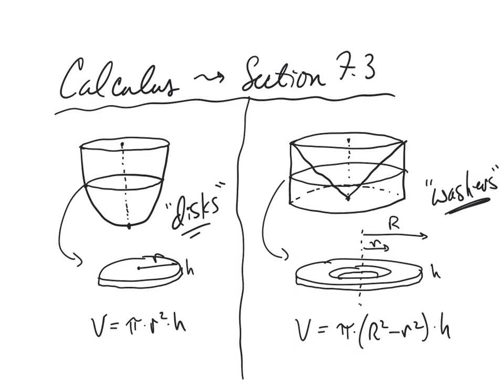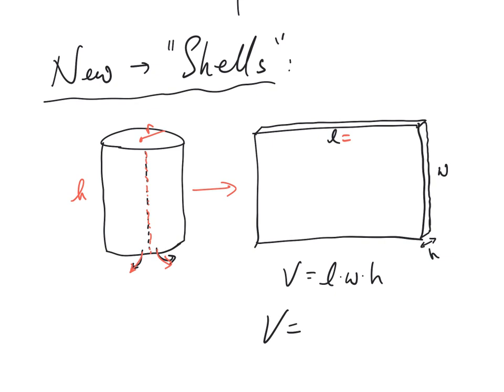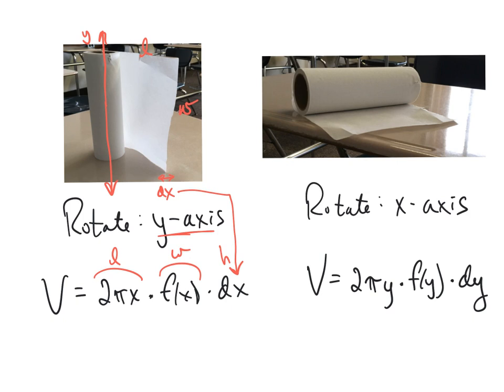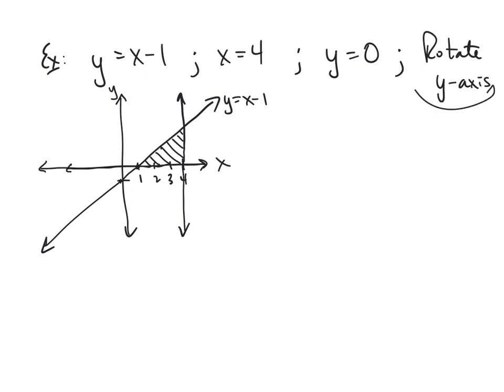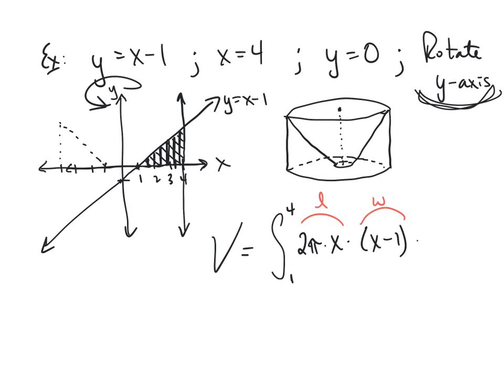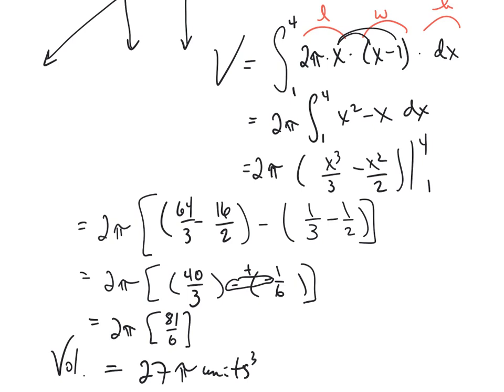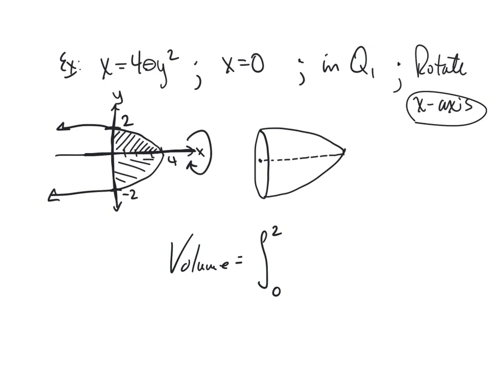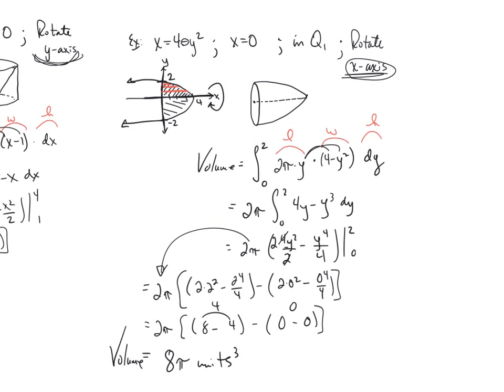Calculus 7 3